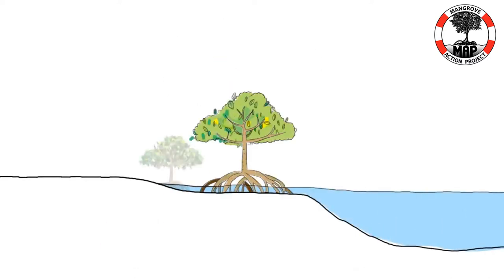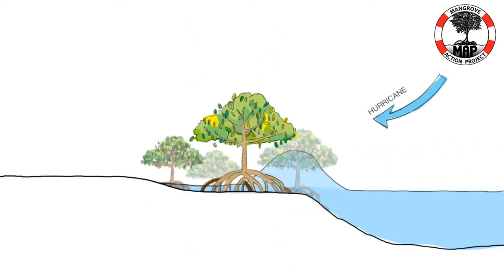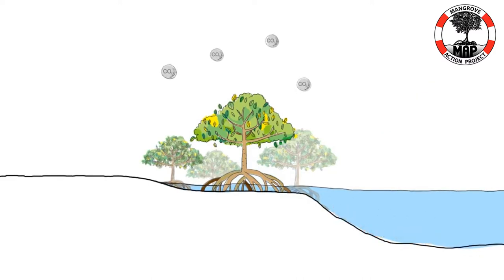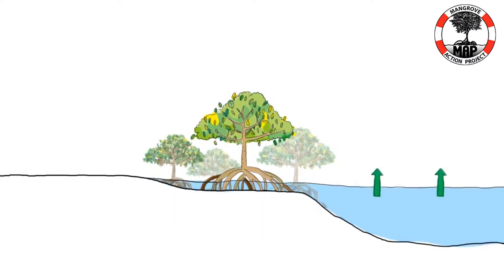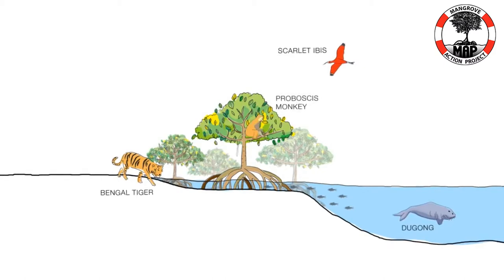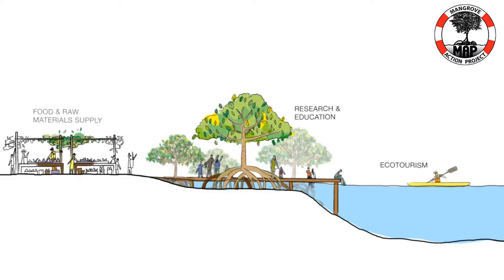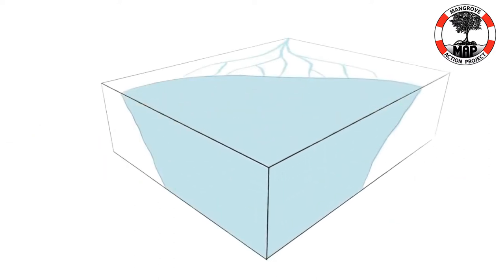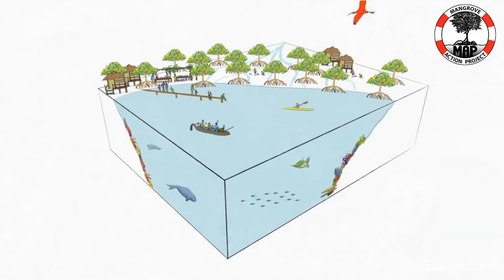Mangrove Plantations in Sundarbans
The cyclone Amphan struck the southern West Bengal coast on May 20 and has devastated areas of Sundarban and E. Midnapore district in West Bengal, and the coastal blocks of Odisha, at a time when Covid-19 and lockdown have already affected the lives of millions there.

AID started working intensively with farmers in the Sundarban region in 2009 after Cyclone Aila struck exactly 11 years ago, and have since worked with more than 25000 farmers. As an organization, we are dedicated to not only provide the most disadvantaged communities with immediate relief but also support them in rebuilding and recovery of their livelihoods with dignity.

In the weeks and months after the Sundarban region was devastated by Cyclone Amphan, several of AID’s partners including Chetana Sangha have been working intensively with their communities to restore the lives and livelihoods of the region.

They raised 2 nurseries of 17000 saplings of 27 varieties of local plants (under the inland plantation initiative) and distributed more than 4700 saplings to over 4500 families in 23 villages.

10,000 mangrove saplings have been raised in 9 villages and around 25 Bighas of mangrove plantation were done in November 2020.